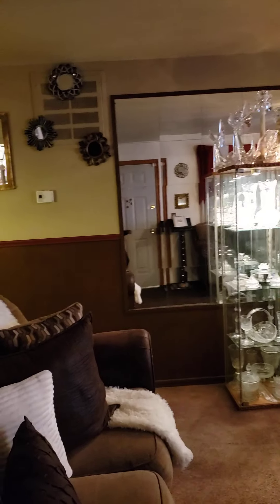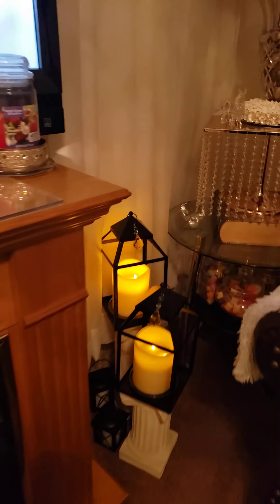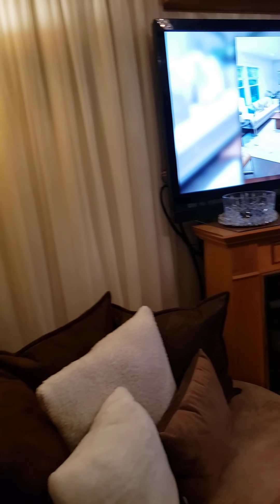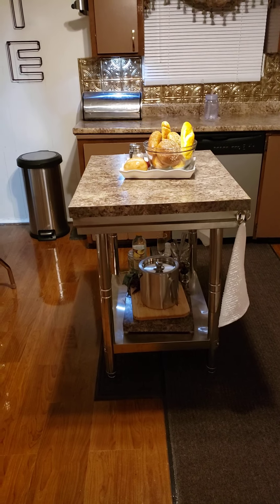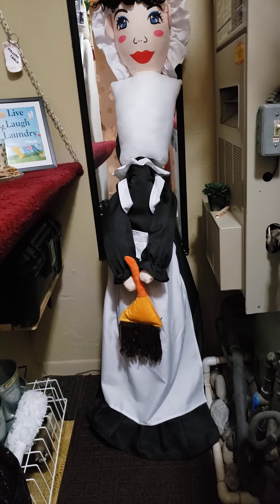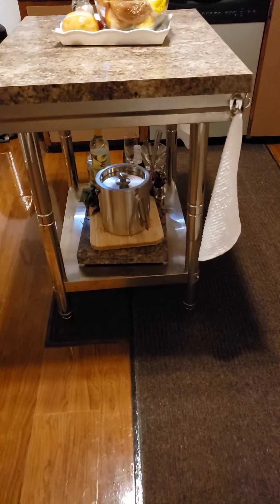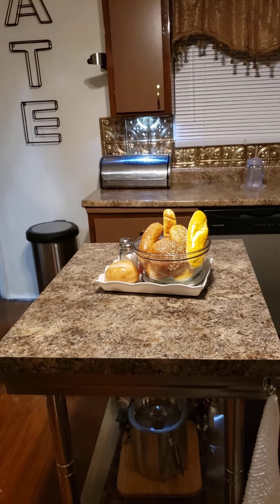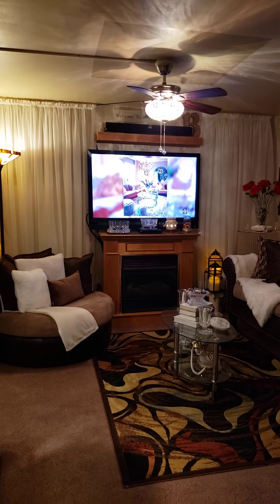Husband DIY Kitchen Island For Wife|Updated Living Room Tour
My husband DIY kitchen island for me out of a stainless steel work table. Updated living room tour.